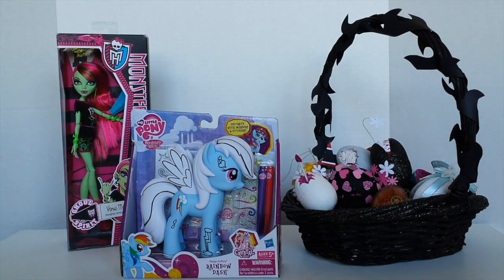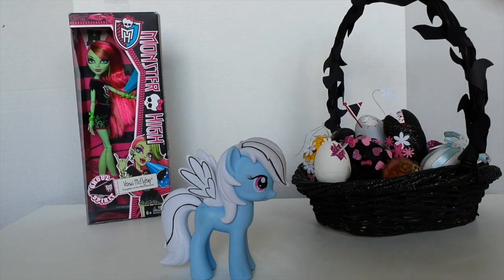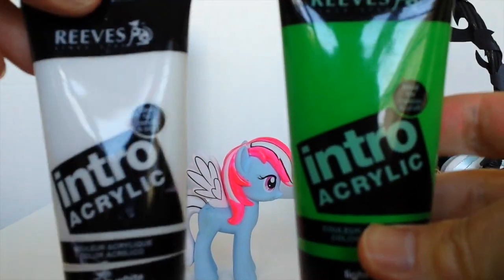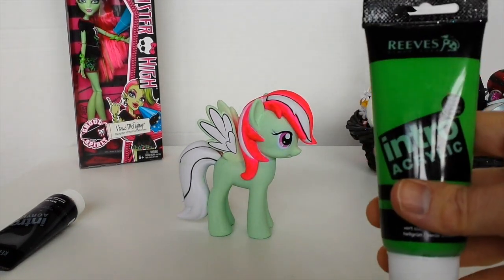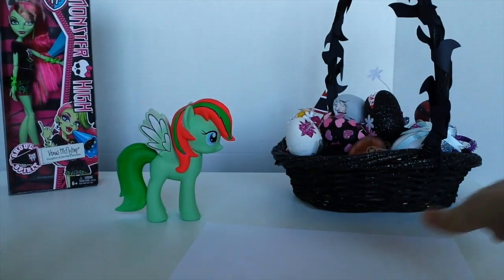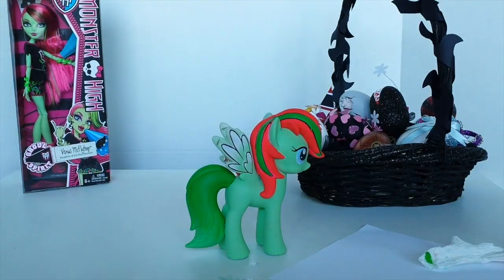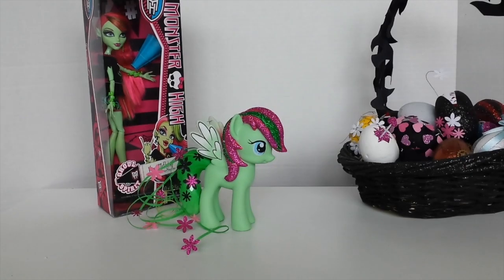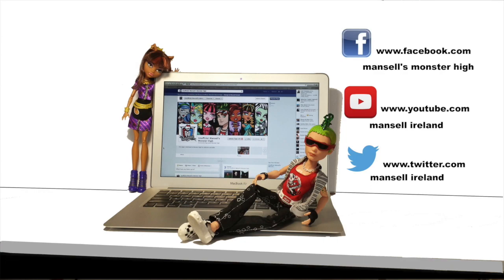Venus McFlytrap themed My Little Pony Repaint - Monster High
Hey guys, in this tutorial I'm doing a Venus McFlytrap themed my Little Pony.

Mansell Ireland
Levin 5510
North island
New Zealand